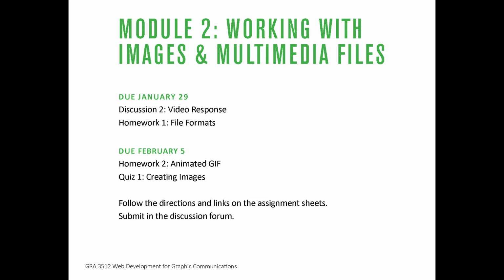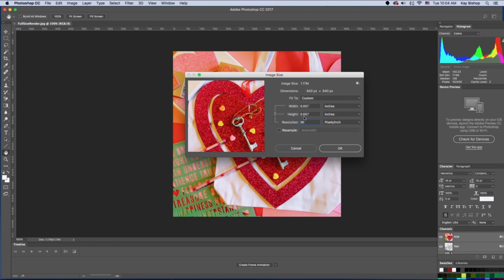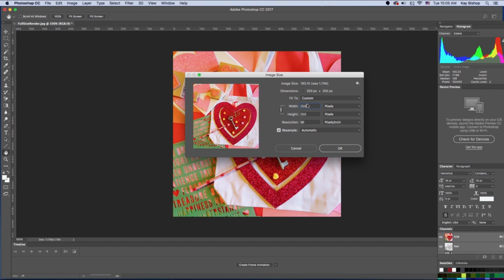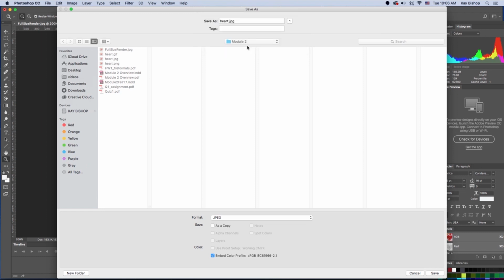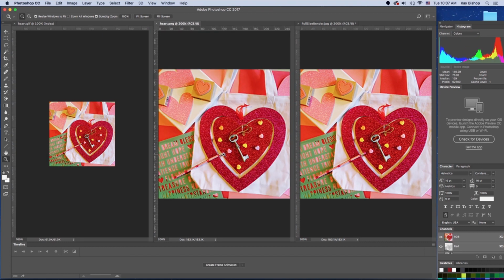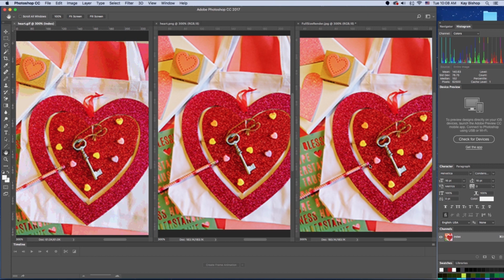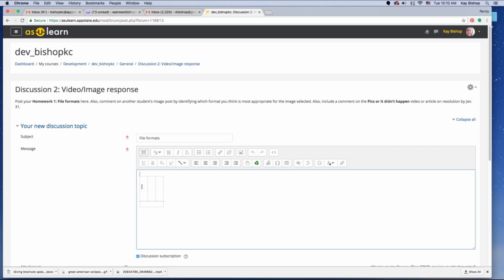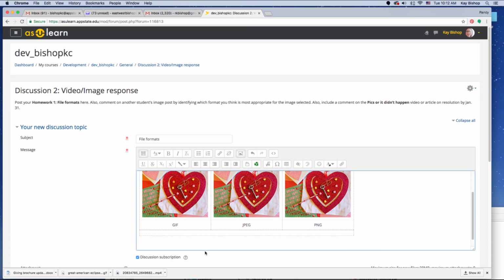module2spr19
Web Development for Graphic Communications Appalachian State University Spring 2019